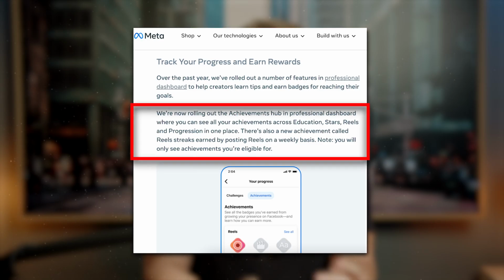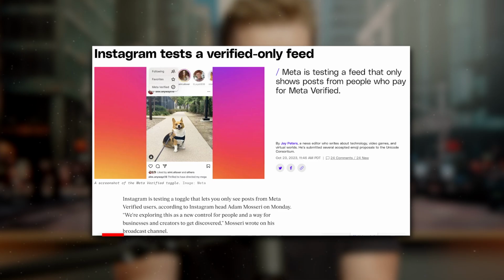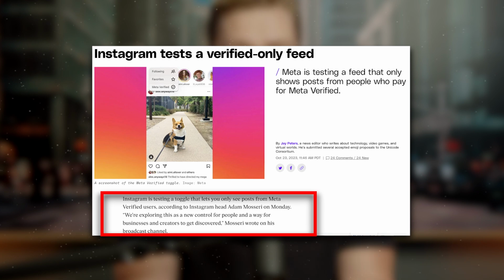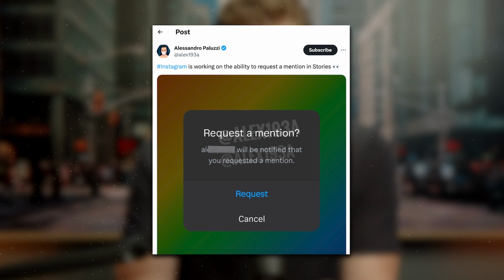7 Instagram Algorithm Updates & Changes: December 2023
7 Instagram Algorithm Updates: December 2023

Hire us to create content, grow your audience, and generate customers

Tools I use to grow faster & monetize on social media…